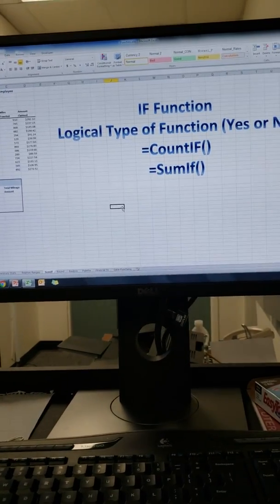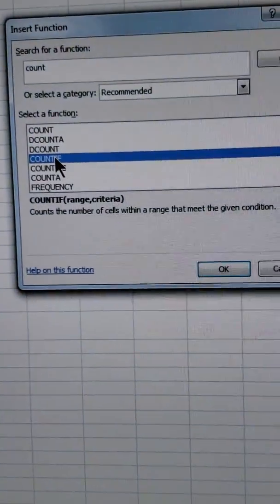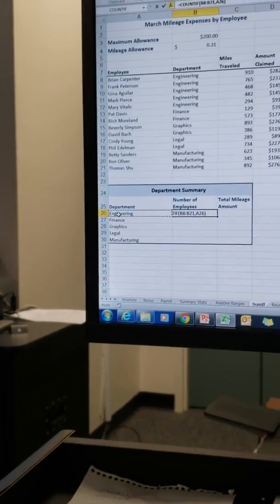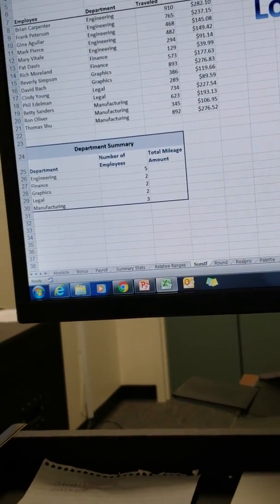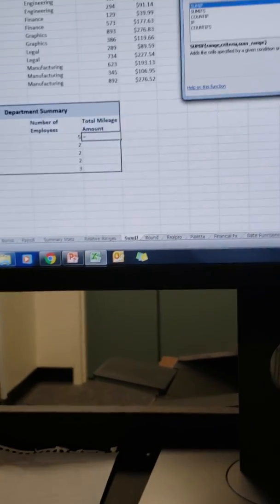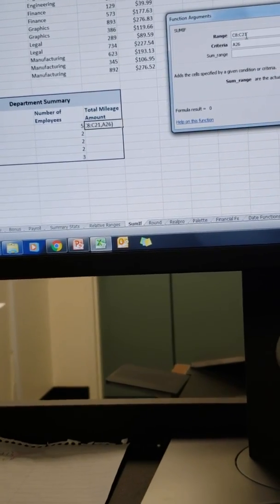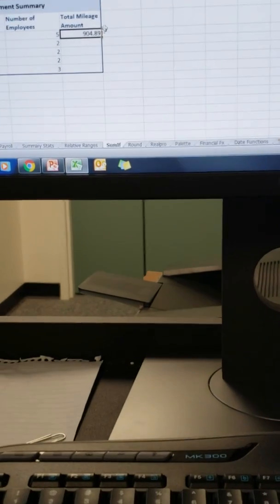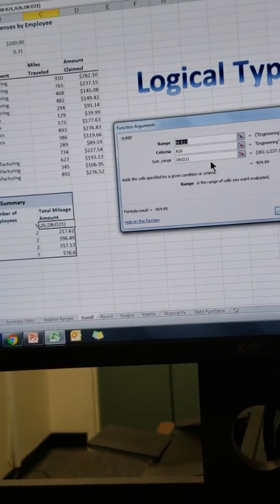Logically Functions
Learn two IF functions